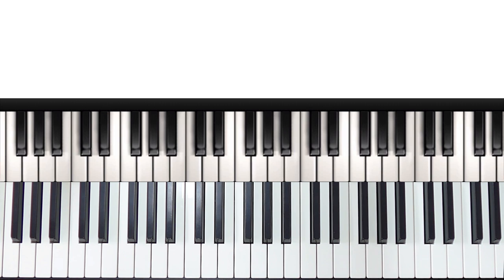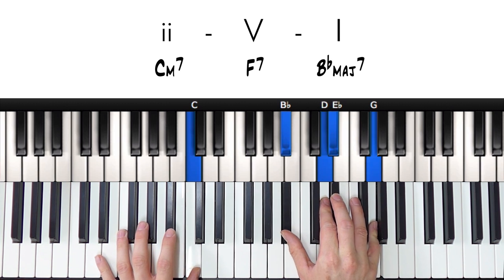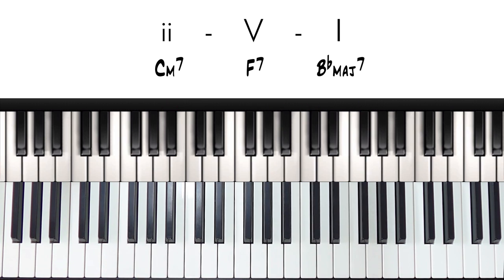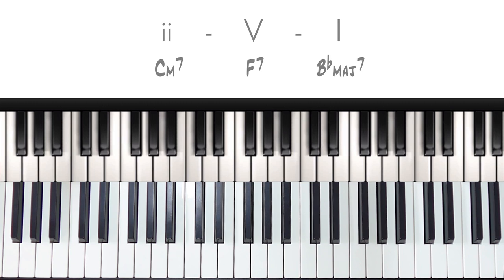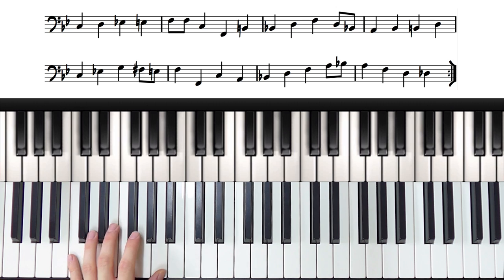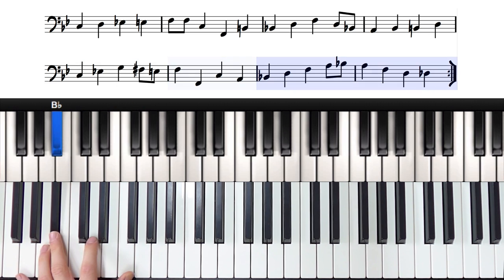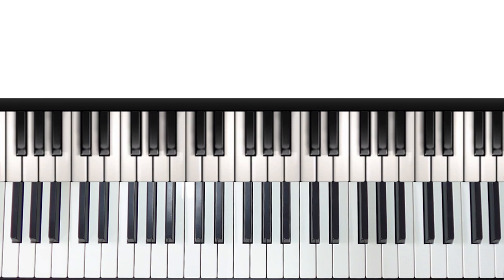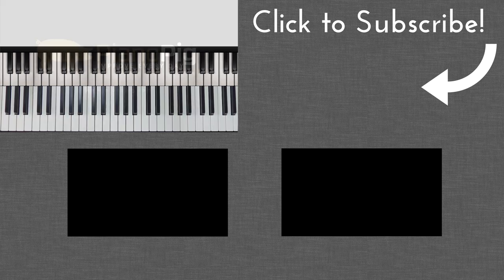Walking Bass Line (ii - V - I)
Want more awesome content? Check my online piano school

This is the first lesson of the Piano Shorties series. We learn a really cool walking bass line that you can use under a 2-5-1. I go over it in the key of Bb major.

You can do so much with this bass line including accompanying other people by adding in a few comping chords over the top, or even accompany yourself by taking a solo whilst keeping that walking bass line going in your left hand. You could also mix and match by comping a few chords and playing a few nice jazz licks here and there.

This is a great introduction for anyone looking to get into jazz and is really fun to play too!